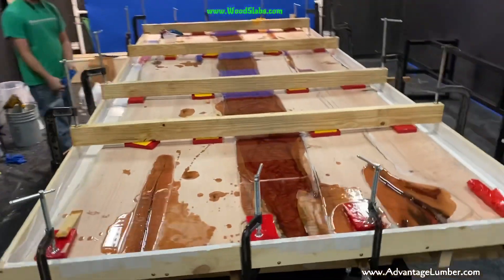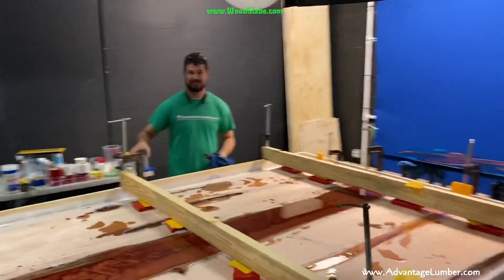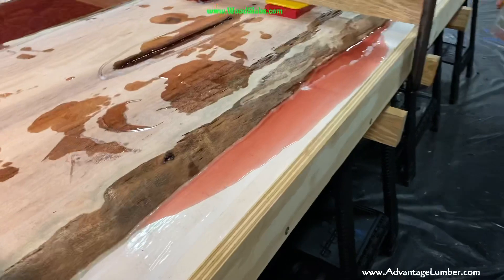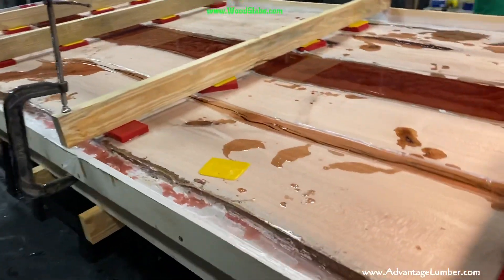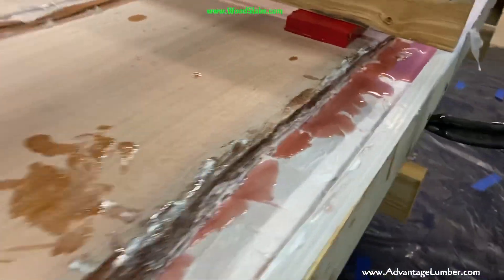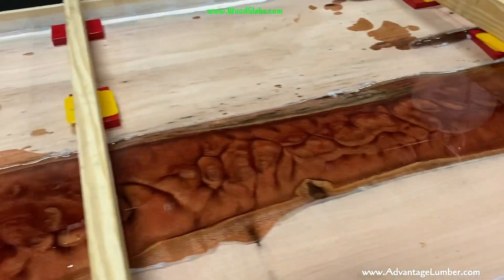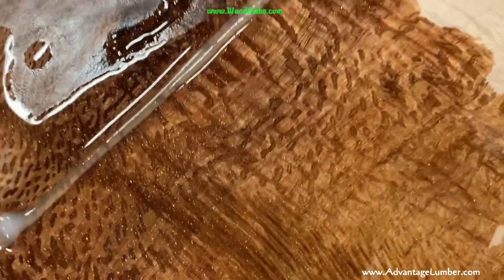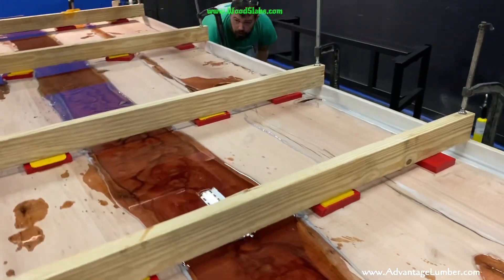Making a Live Edge Wood river table with Wisebond Epoxy Resin, Lacewood slabs, and a small leak!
Making an Australian Lacewood River table with some Wisebond deep pour, and a little leak 😱.  Thankfully we got the leak under control and the thing is looking stellar as the epoxy cures.

Exotic hardwood lumber, decking, slabs, epoxy supplies, and more shipped direct to your home or job site.